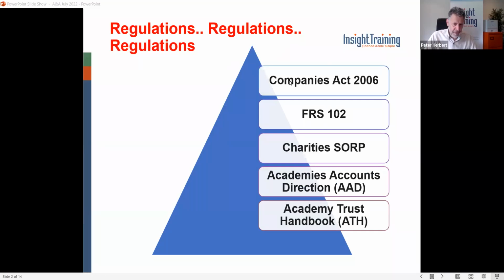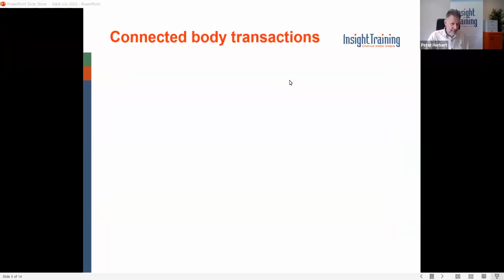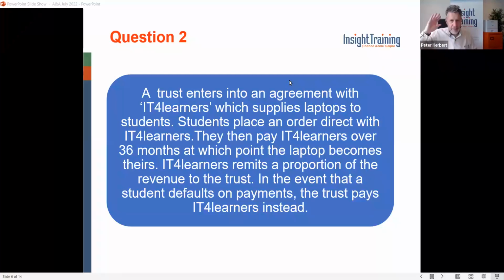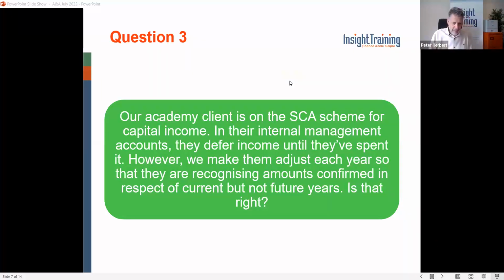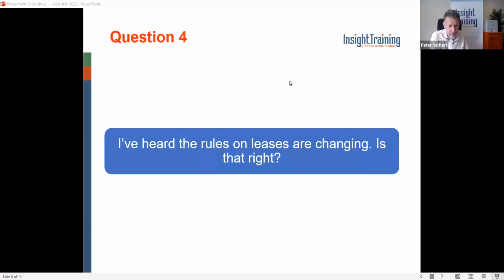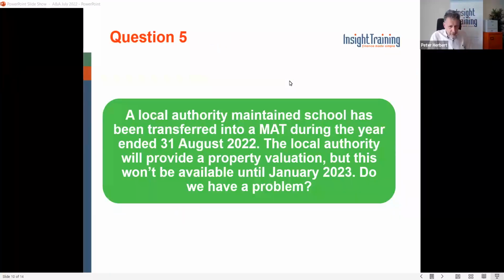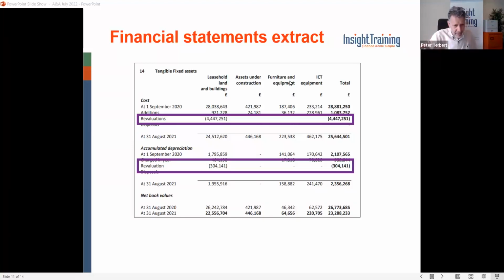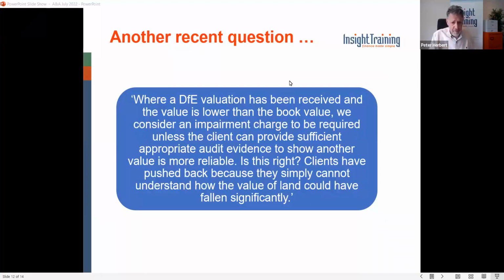Hot Topics in Academy Accounts - July 2022